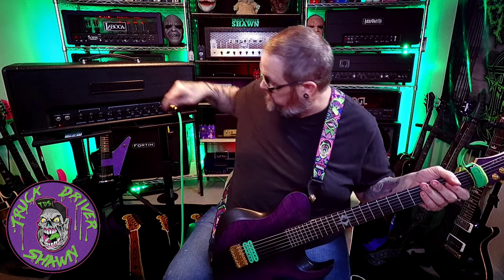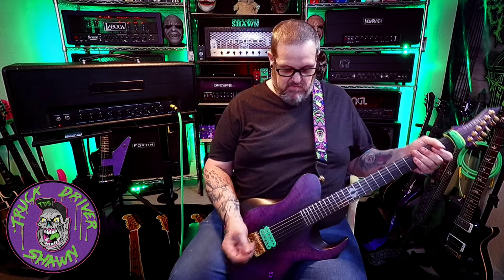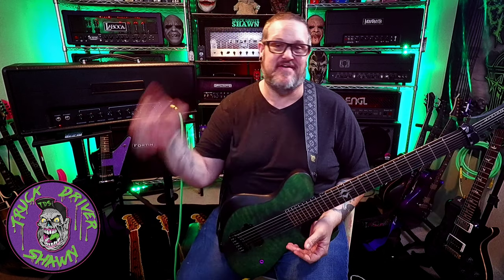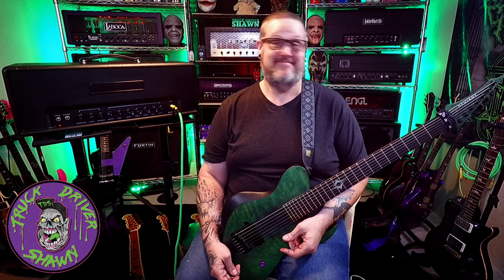Sabot GEN 3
Test driving the @TheJamyh Sabot GEN 3 using my signature Deviant Guitars Linchpins, @eminencespeaker Man-O-War, @sennheiser E609, and @ZOOMcorporation Q8N 4k